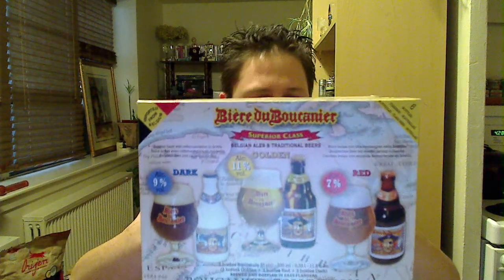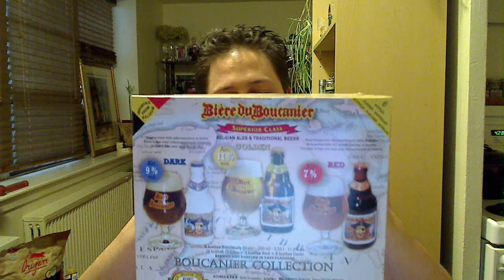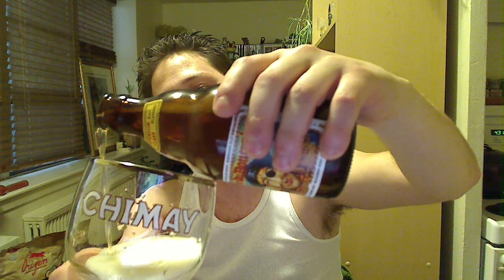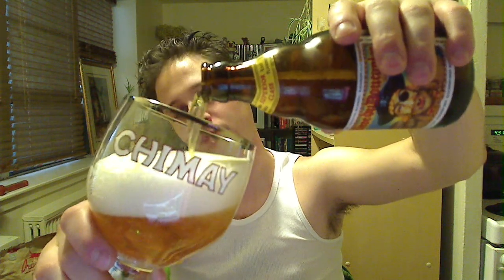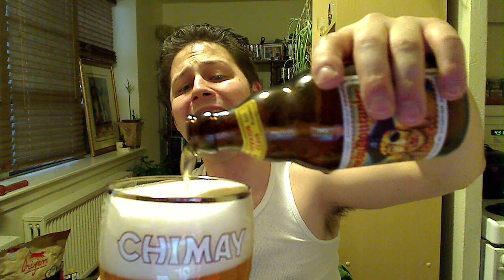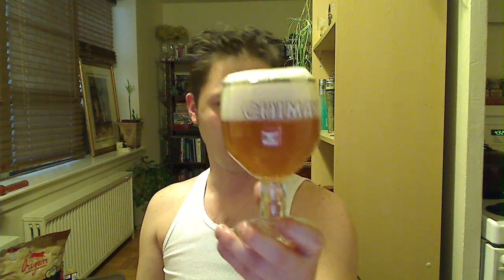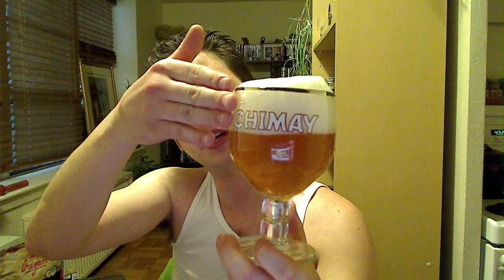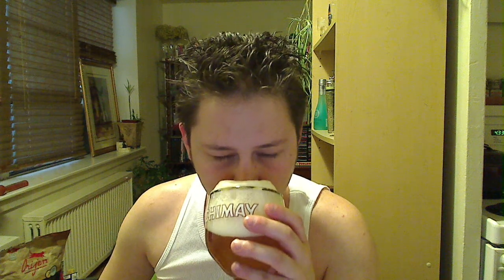Beer Review: Brouwerij Van Steenberge N.V. - Bière Du Boucanier Golden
Video Blog of the Brouwerij Van Steenberge N.V. - Bière Du Boucanier Golden
11.0% ABV - Alcohol By Volume
BELGIUM
$14.30 CAN
Comes in Belgian mix pack with 6 beers inside at 330ml/bottle